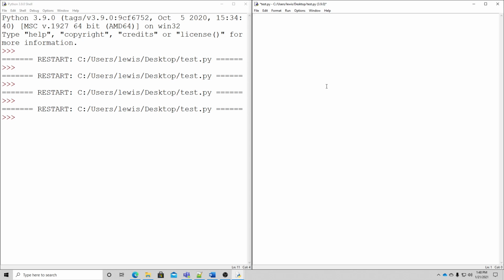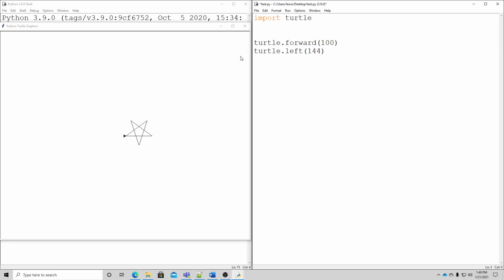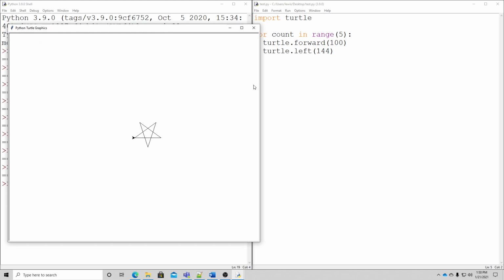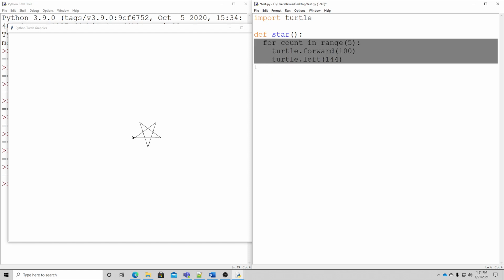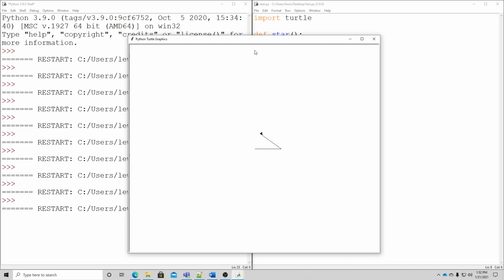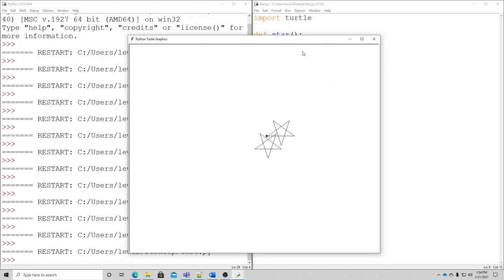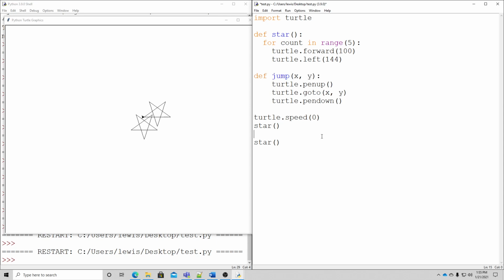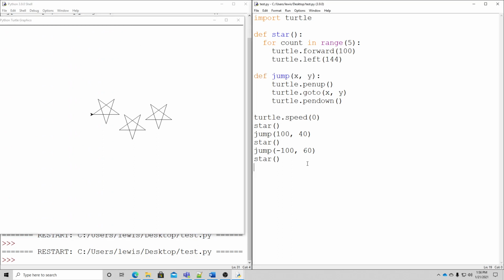Using def with the Python turtle